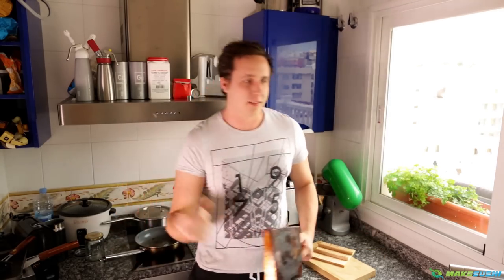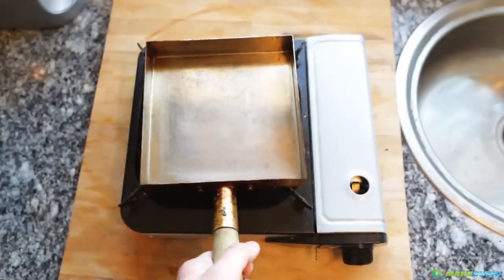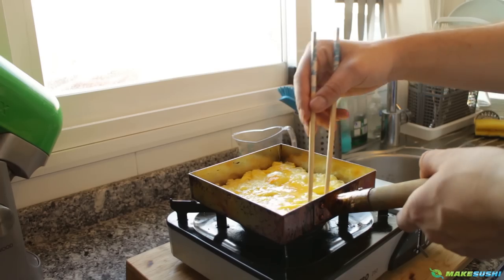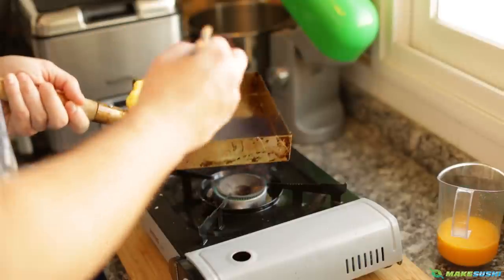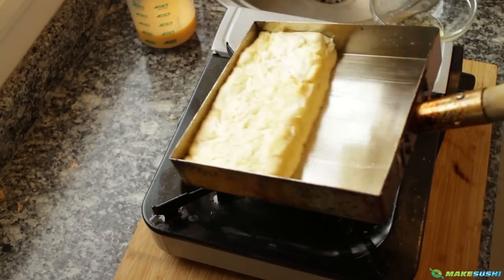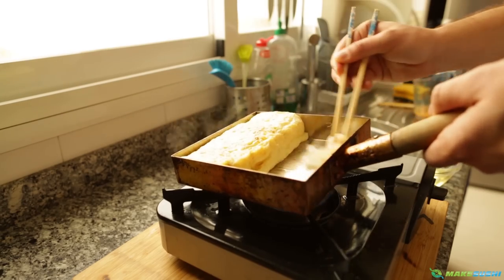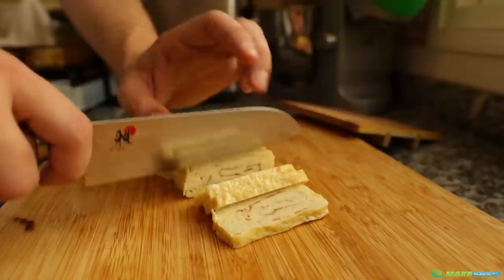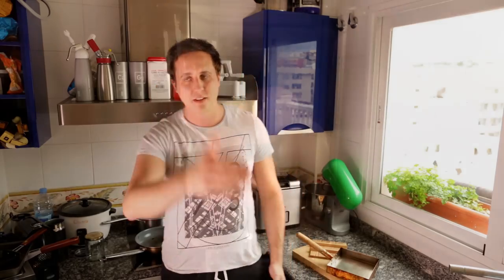Tamagoyaki Japanese Omelette Recipe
Tamago egg omelette recipe from Japan. Tamagoyaki Copper Pan

In this video recipe tutorial Chef, Devaux shows how to make Tamago, a traditional Japanese omelette made to be used in sushi or bento boxes and other delicious Japanese recipes.

3) Like and favourite my videos
4) Embed this video on a blog